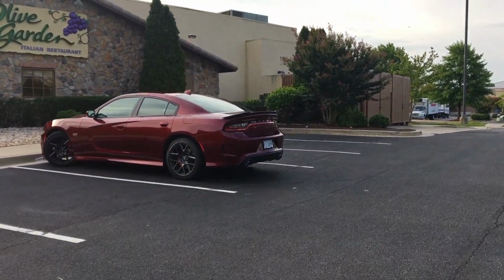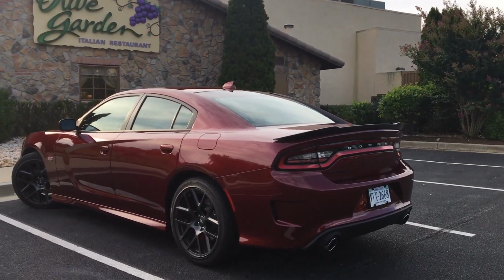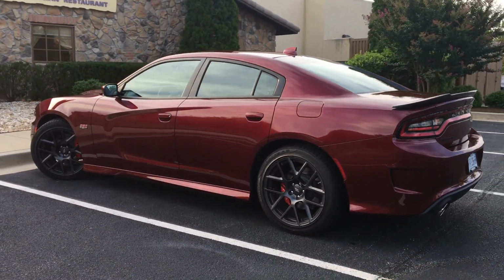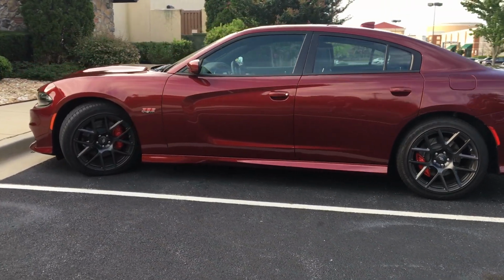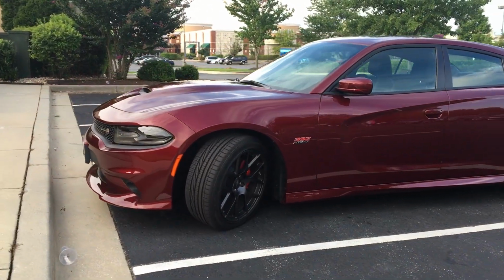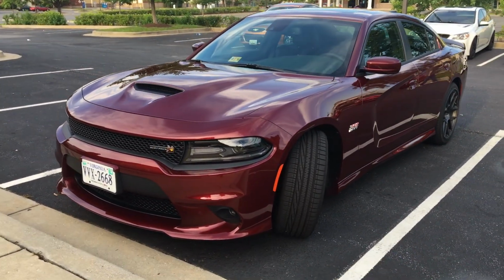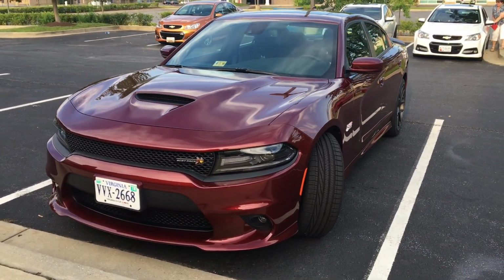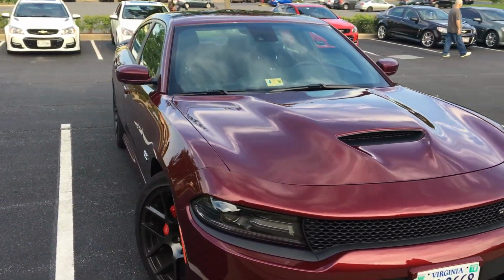Chevy SS Meet | Chevy vs Dodge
Had our 3rd Chevy SS meet in the DC metro area and had a Dodge Charger R/T 392 Scat Pack stop by. It is owned by a former SS owner who totally surprised me by letting me test drive it. Unfortunately I was too excited to remember to set up my camera so no video was taken of the drive. But I do share my thoughts about it in the video.

Which do you prefer, the Chevy or the Dodge?